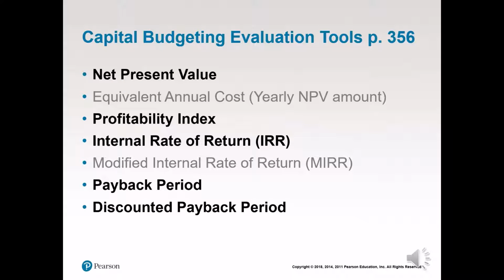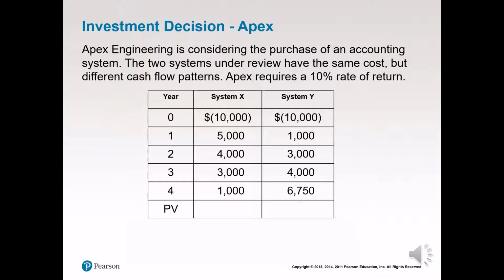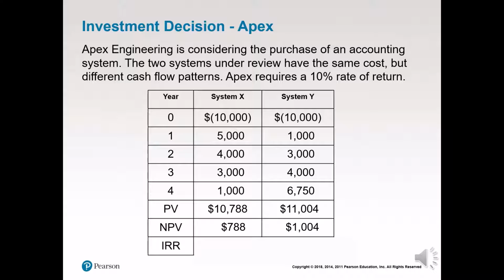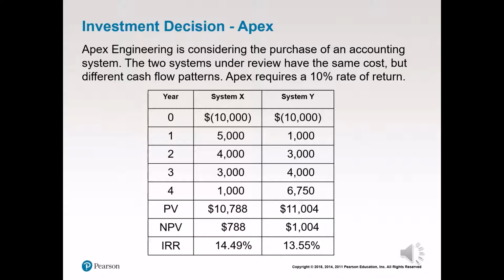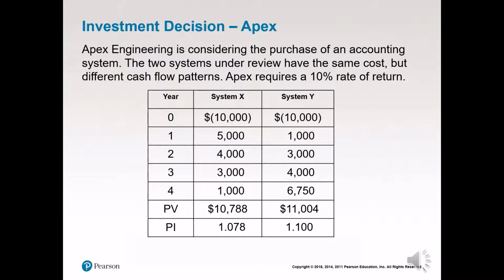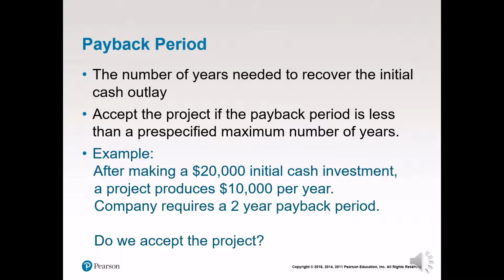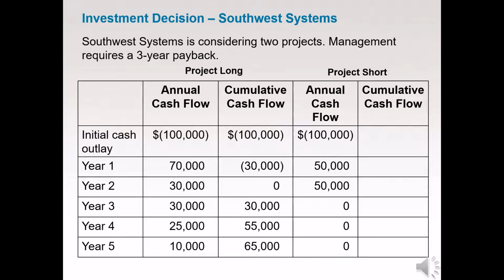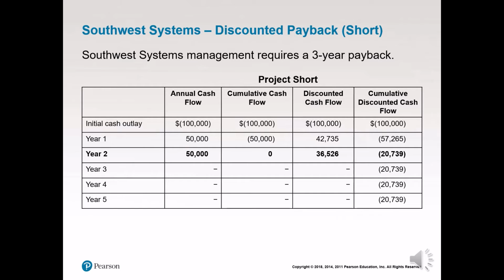FNCE 325 Ch 11 Pt 2 Investment Criteria NEW